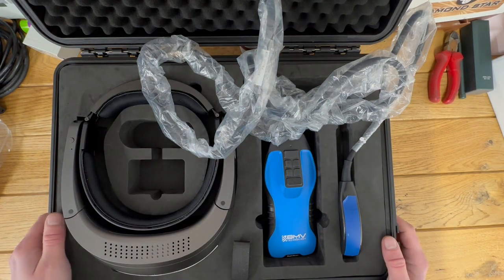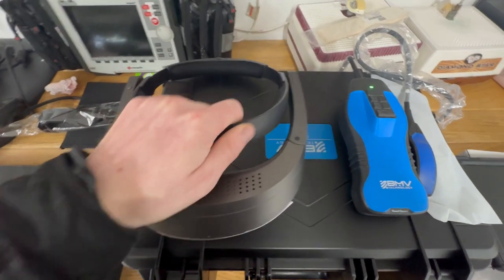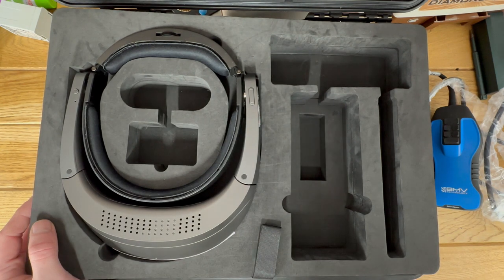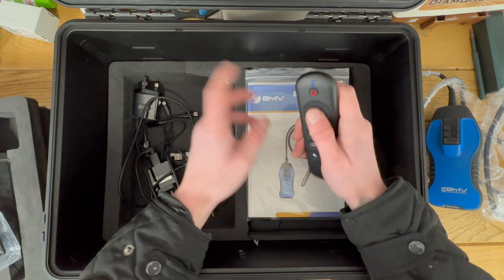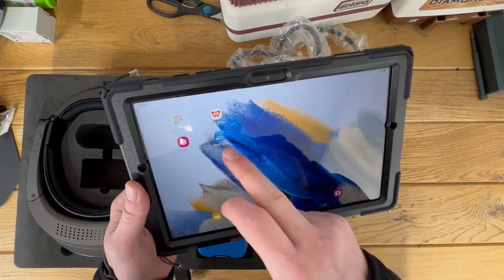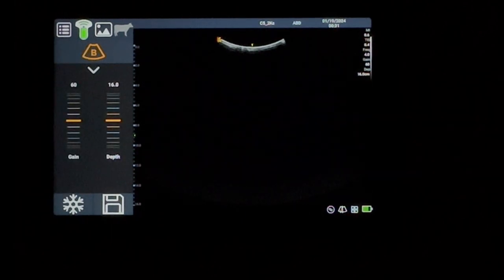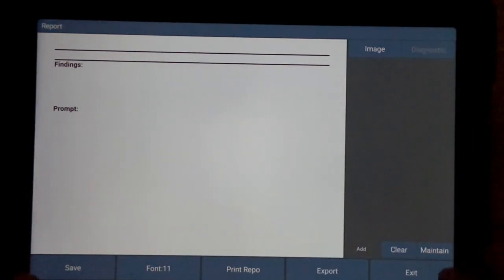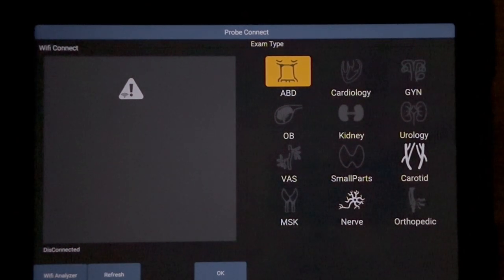BMV S9 Ultra Portable Wireless Bovine Ultrasound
RPTradersmedical is pleased to present the BMV S9 Ultra Portable Wireless Bovine Ultrasound, which comes with a comprehensive guide on its contents and functionality. and offers a cost-effective alternative.